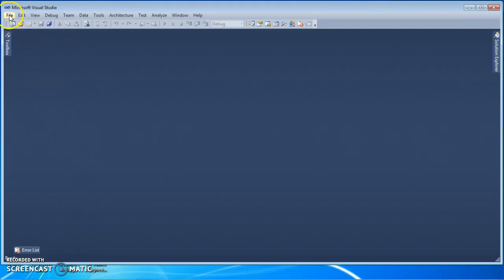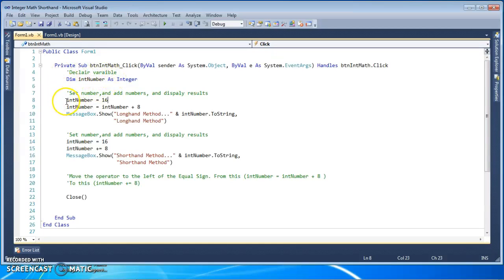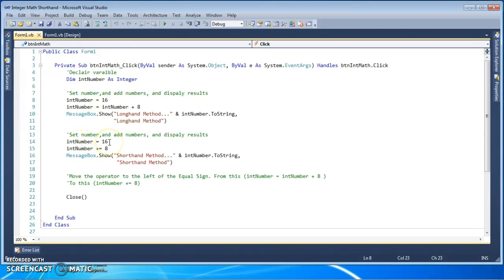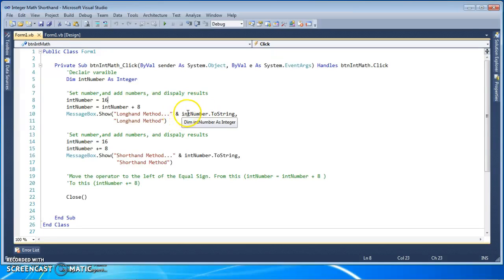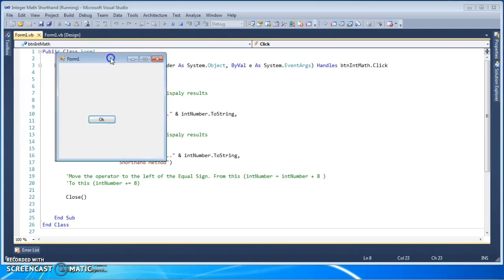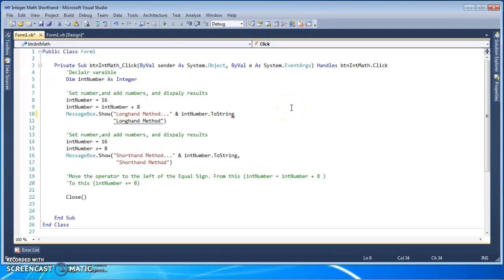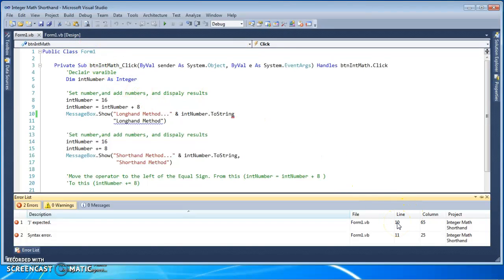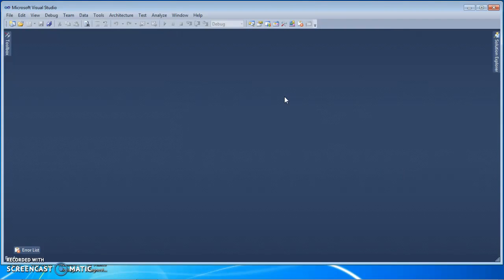Visual Basic Video 2 Integer Shorthand Math + - * +